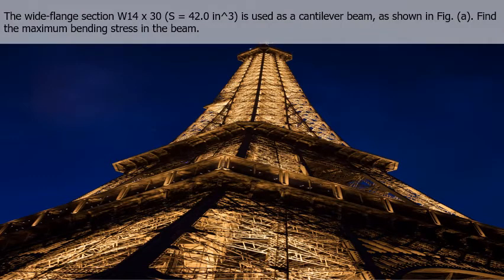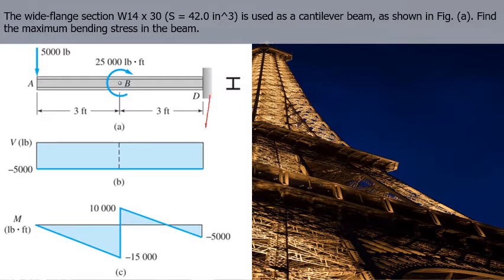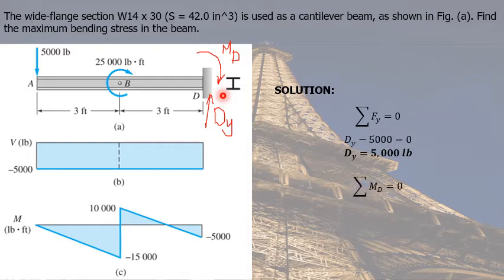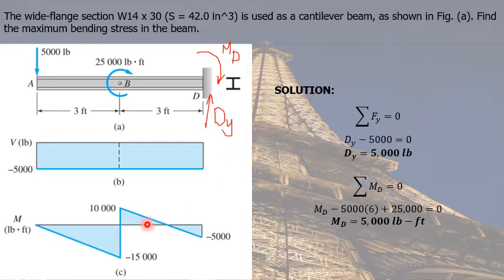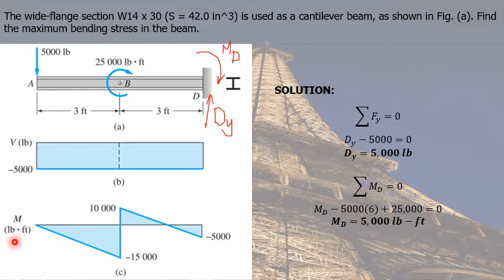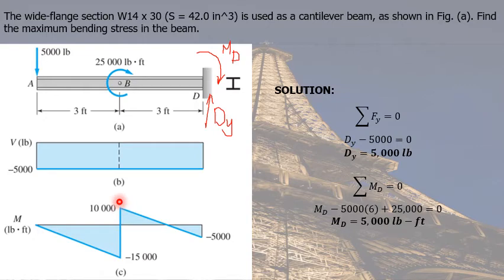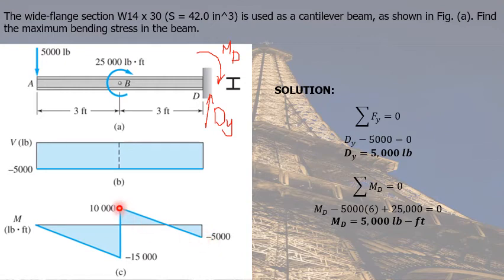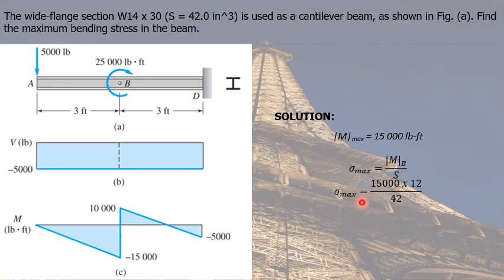Strength of Materials: Bending Stress Example 4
In this video I will discuss Bending Stress Example 4.